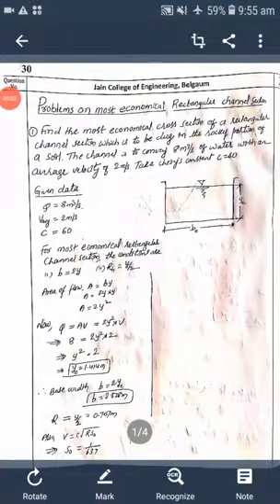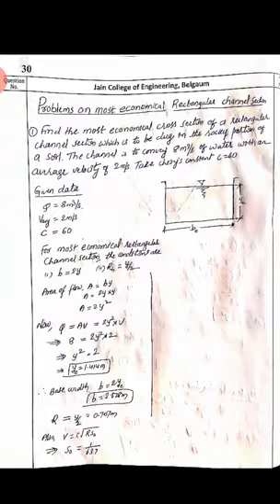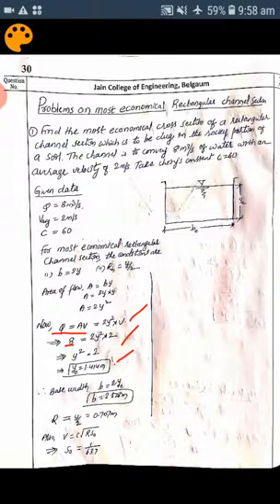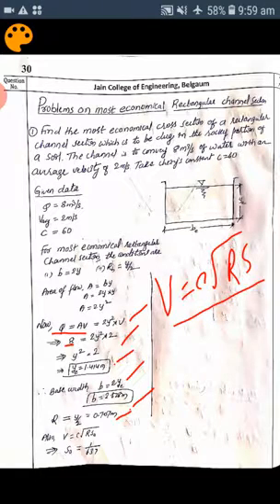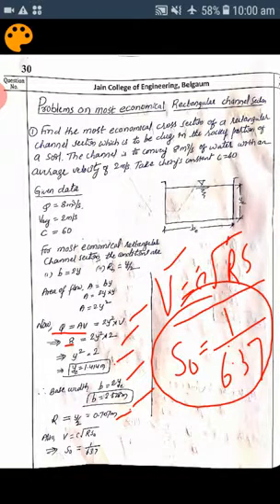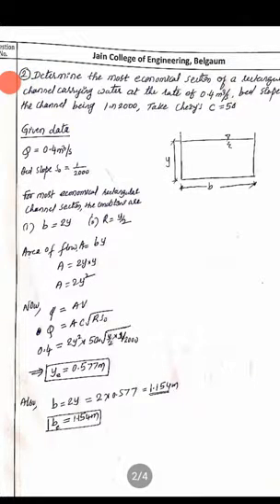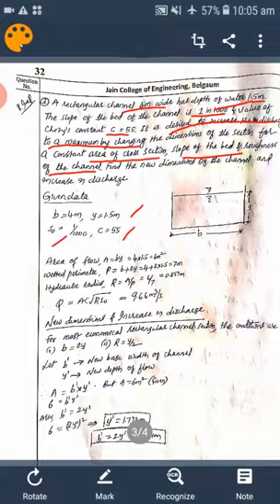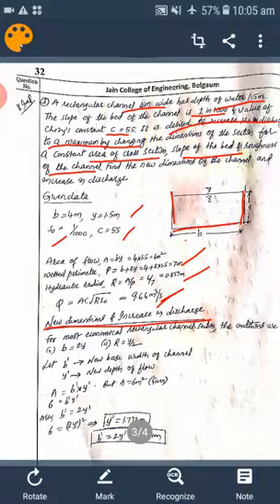Module #2/OCF/Uniform Flow/Lect 3.1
Subject: Applied Hydraulics (18CV43)

Numerical problems on  most Economical Rectangular channel  sections solved

JCE e-Connect

Author:Mr.Ravi U.Angadi
Assistant Professor
Department of civil engineering
Jain college of Engineering Belagavi-590014